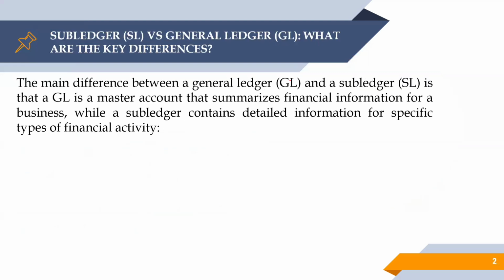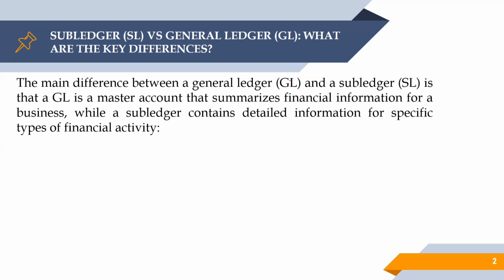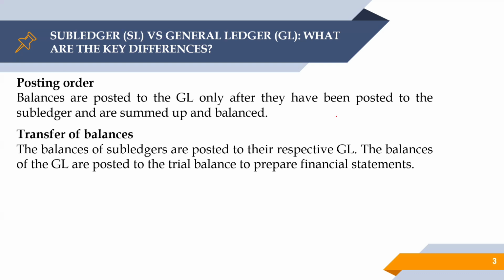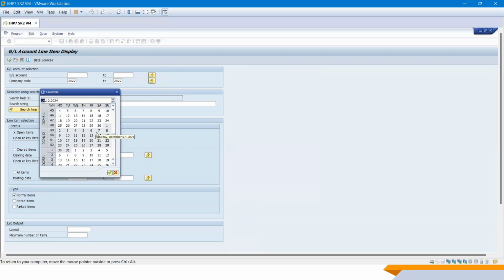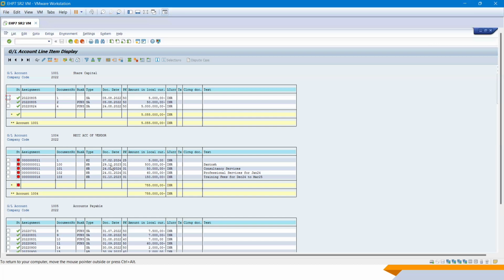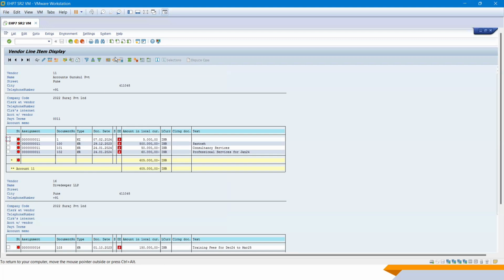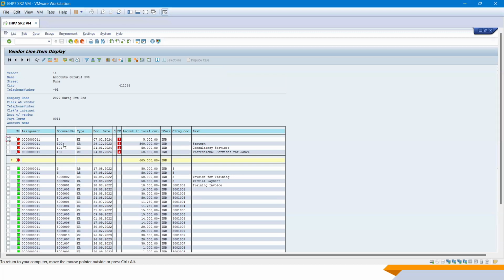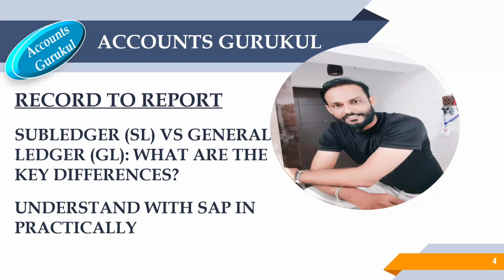SL vs GL in SAP: Practical R2R Differences Explained | Santosh Phulse